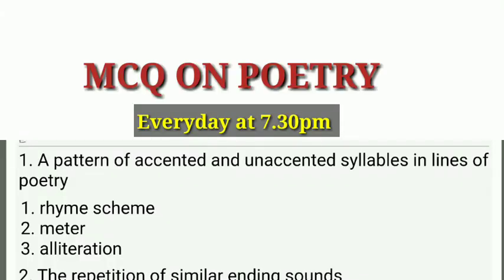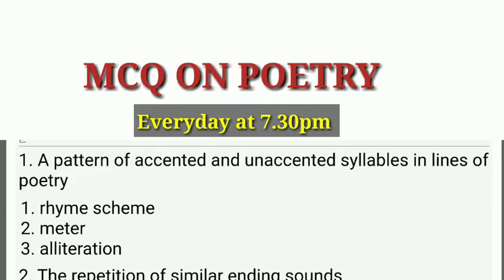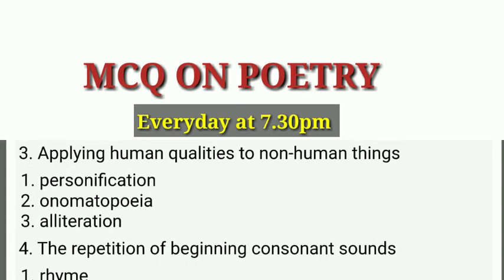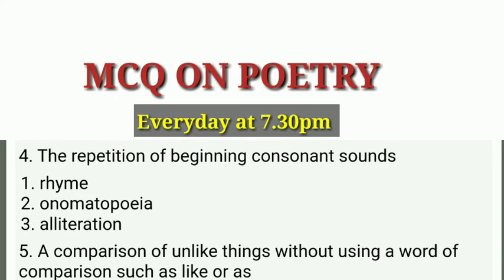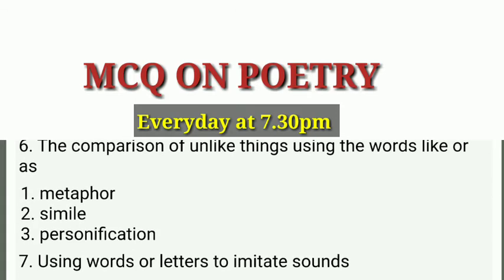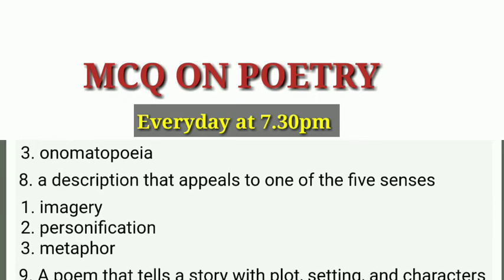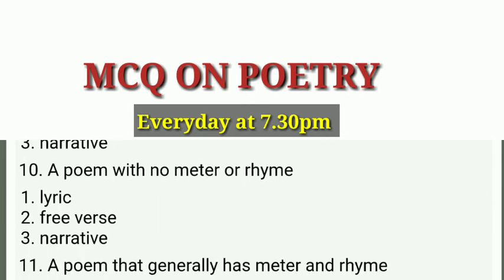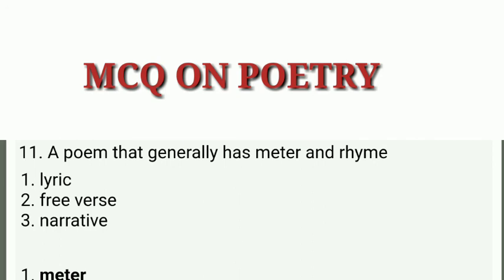Important mcq English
Bestnotestutorials.com
For other courses